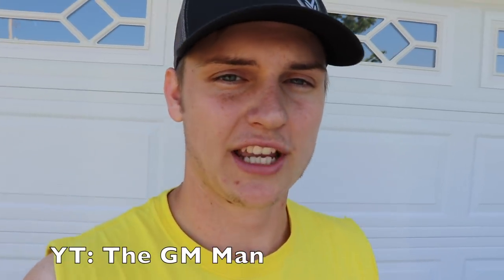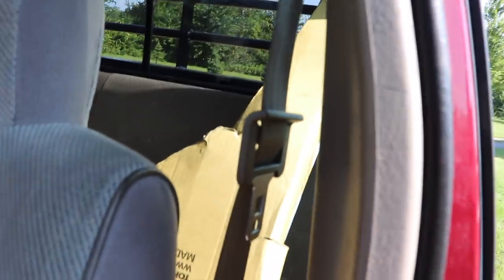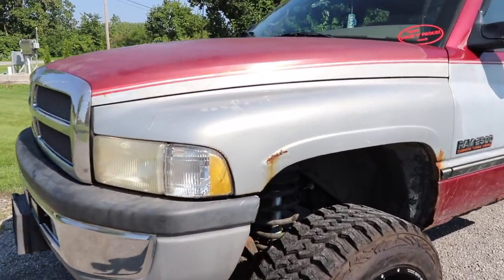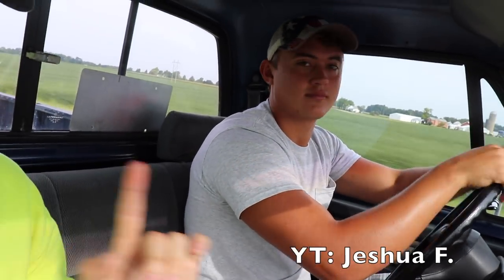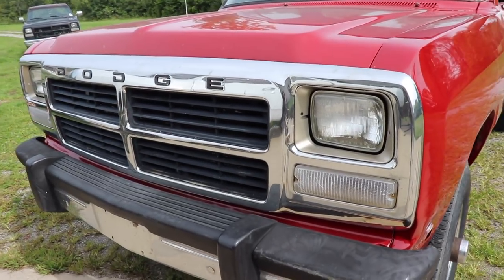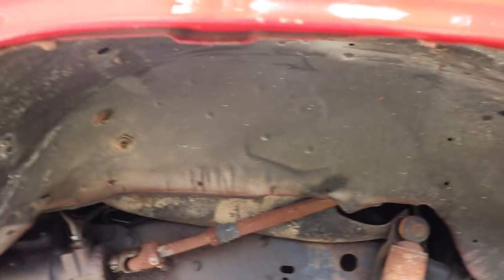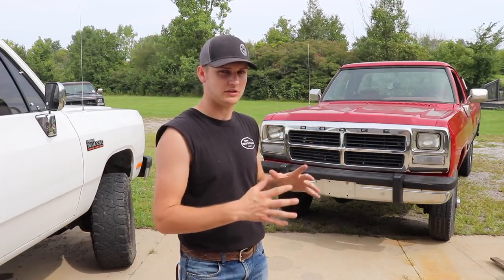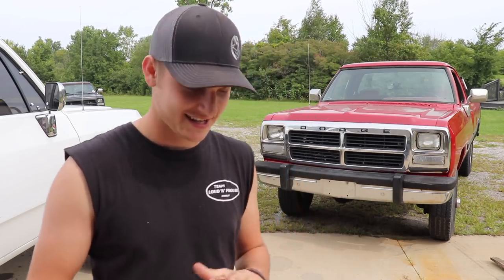THE NEXT DIESEL GIVEAWAY TRUCK!!!!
Send stuff here:
U.S.A.
33X12.50R20 Patriot MT's
2.5 inch Leveling kit
Bilstein 5100 Series Set of Shocks
42" Curved AUXBEAM Light Bar
6" Light Bars
5 inch Exhaust
8 inch Exhaust Tip
4th Gen Tow Mirrors
**2002 F350 Powerstroke Build list!**
4" Muffler Delete Pipe
4" Muffler Clamps
more coming soon!)

Grill Insert
50 HP Injector upgrade
Gauges Pillar